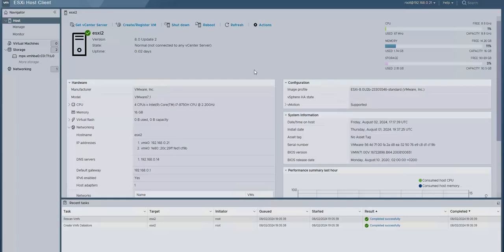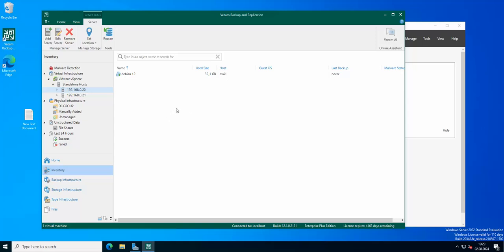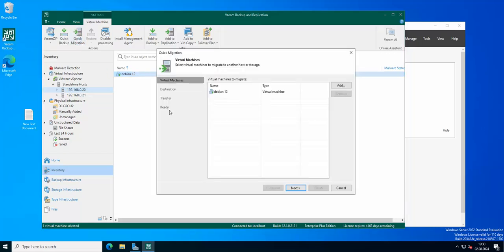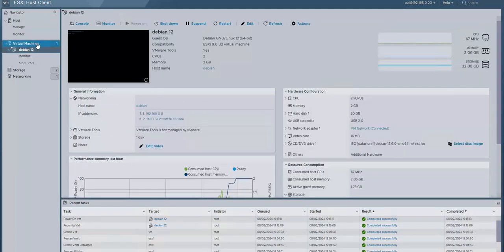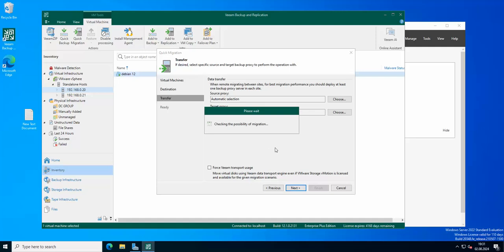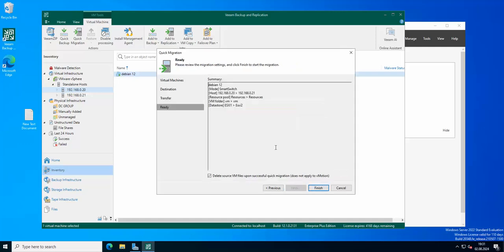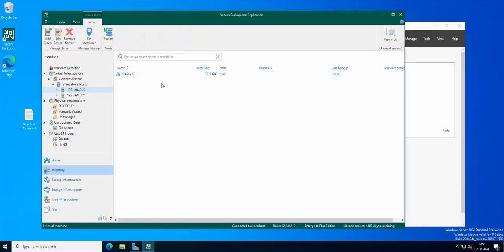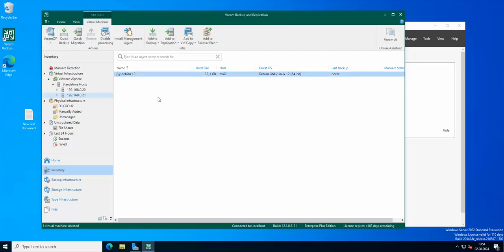Veeam 12 Tips & Tricks - How to use Quick Migration on Veeam